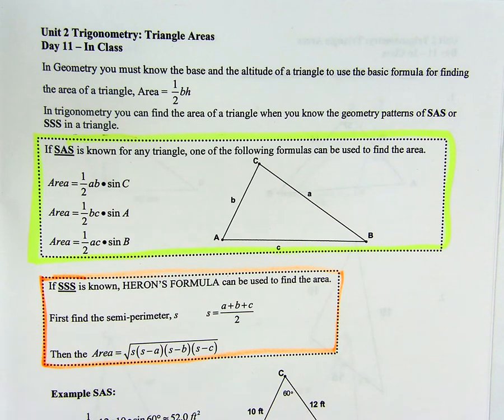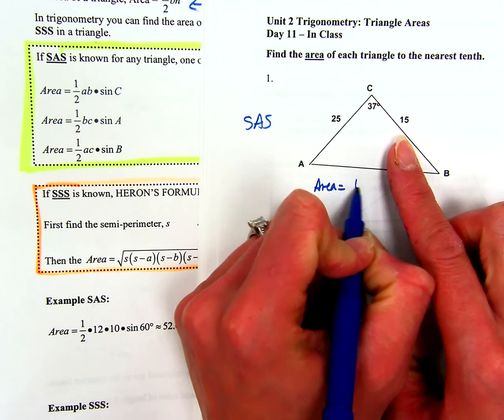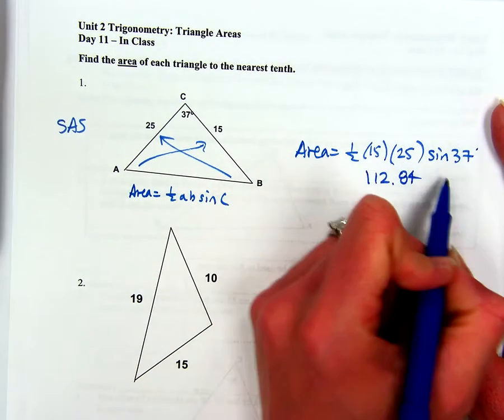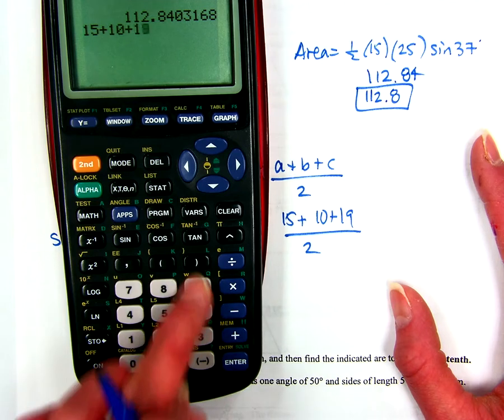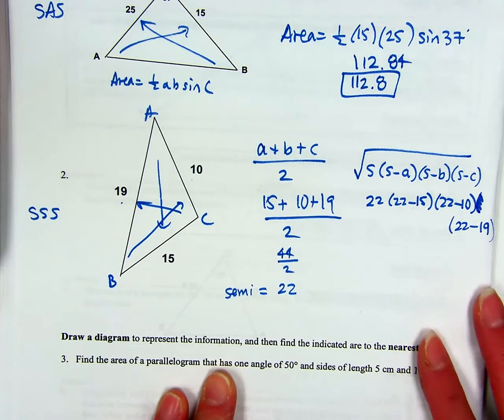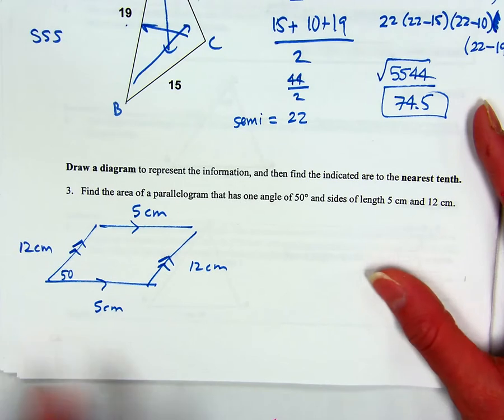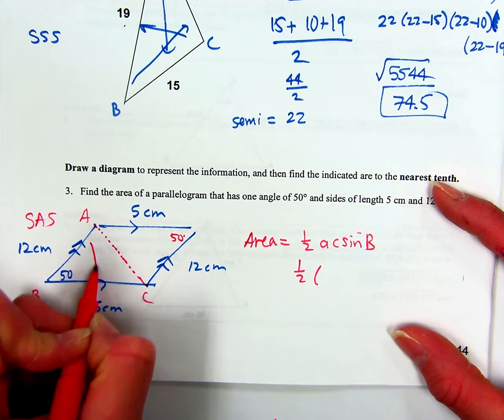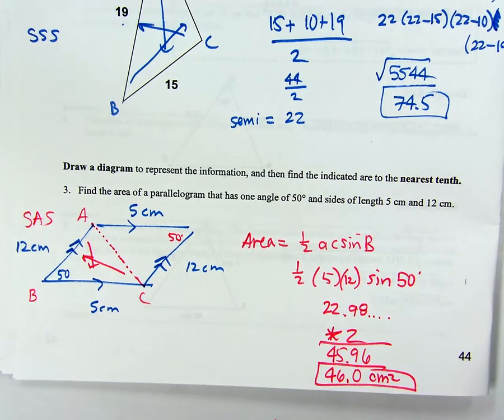Unit 2 Day 11 Video Notes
Triangle Areas